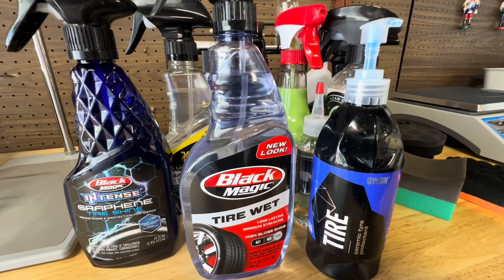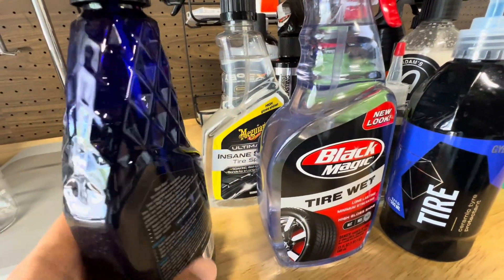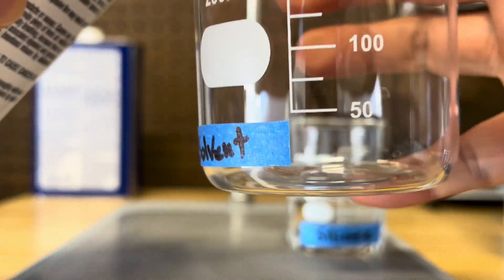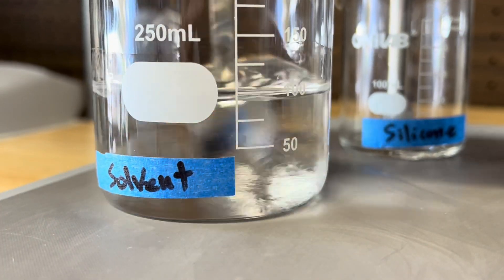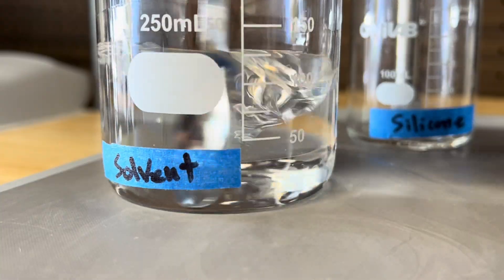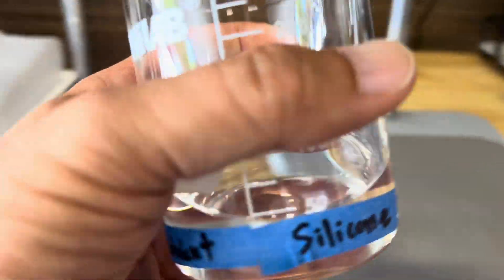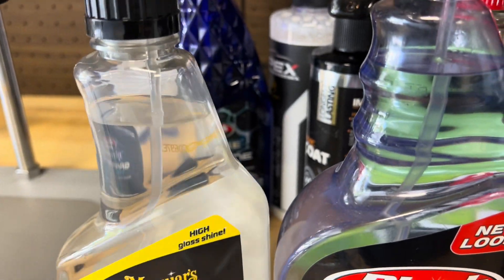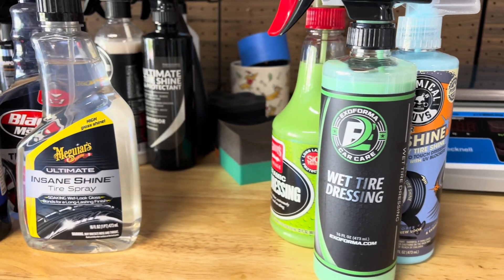Solvent-Based Tire Shine Explained + Easy Demo | How It Works & Why It Matters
In this video, I take you through the fundamentals of solvent-based tire shine— what it is, how it works, and why it differs from water-based alternatives. If you’ve ever wondered why some tire shines give you that deep, glossy, long-lasting finish while others fade quickly, this video explains the science behind it.

We’ll cover:

✅ What solvent-based tire shine is
✅ The role of petroleum distillates (like VM&P Naphtha and mineral spirits) as carriers
✅ How silicone oil works as the actual gloss agent (and why it’s not the enemy)
✅ The differences between water-based and solvent-based systems
✅ A step-by-step demo showing how silicone dissolves in solvent
✅ The risks of DIY tire shines using raw solvents—and why commercial products are safer

Clarifying common misconceptions:

No, silicone itself doesn’t damage tires—it’s the solvent that matters

Water-based vs. solvent-based isn’t about which one shines more—it’s about how the shine is delivered and how long it lasts

DIY mixes can demonstrate the chemistry, but they aren't always safe for your tires

Stick around for the next video where I’ll do a real-world side-by-side test between a water-based and a solvent-based tire shine to finally determine which one performs better in terms of shine, durability, and weather resistance.

If you found this content helpful, please like the video, subscribe for more car care deep dives, and drop any questions or experiences you’ve had with tire shine in the comments below.